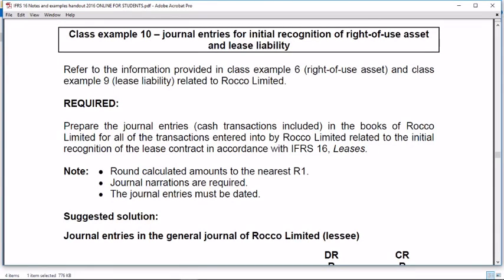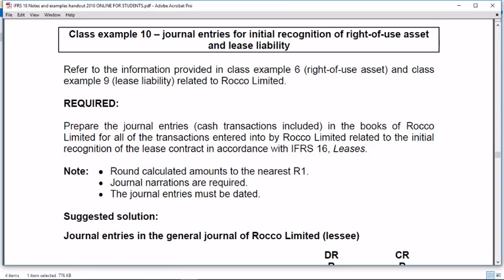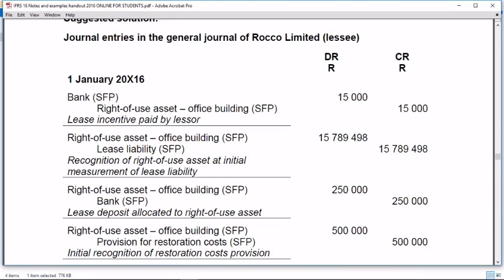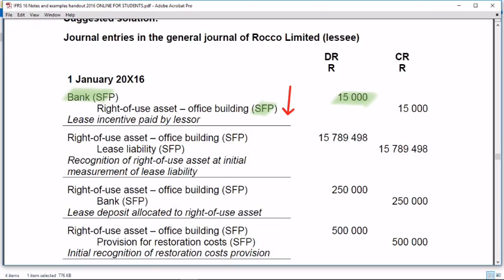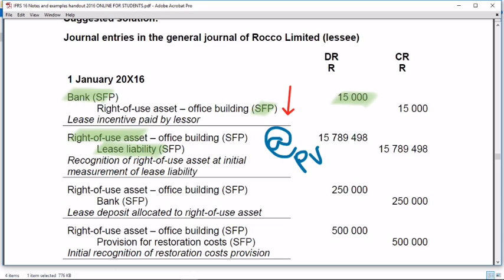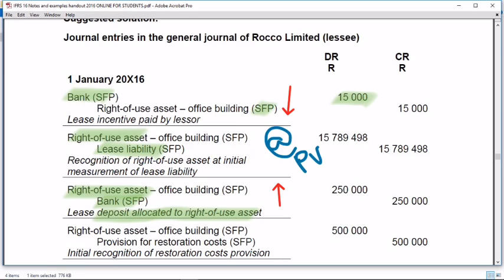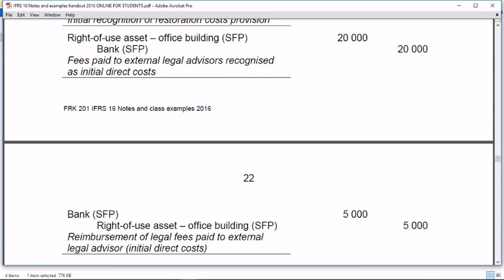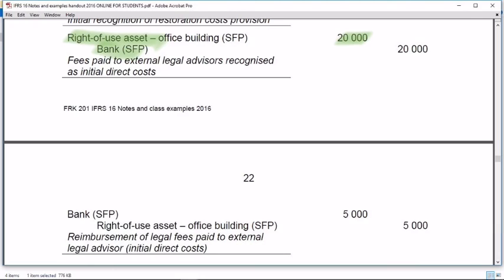IFRS 16 video 8a Eng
Journals
Lease liability and right-of-use asset